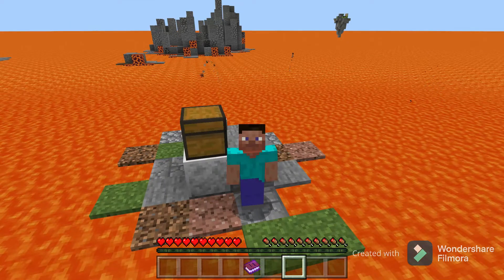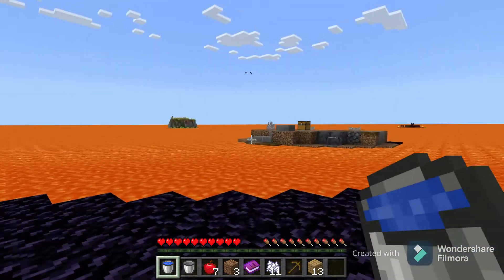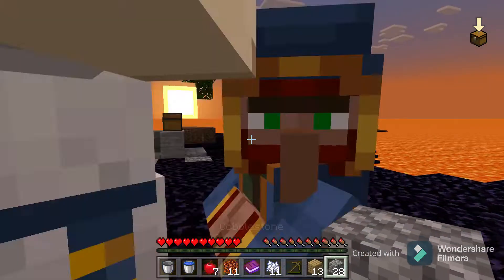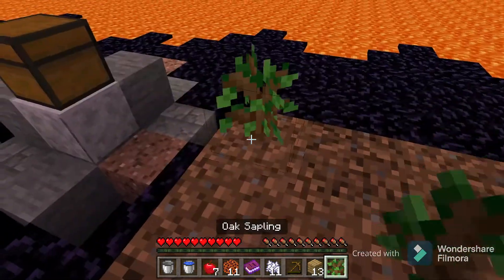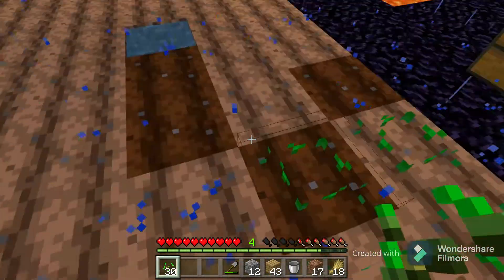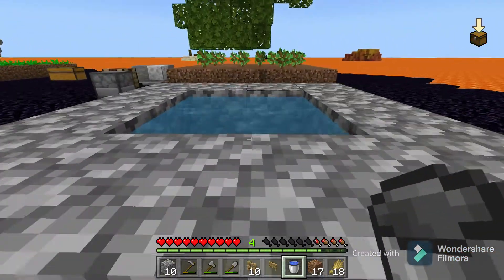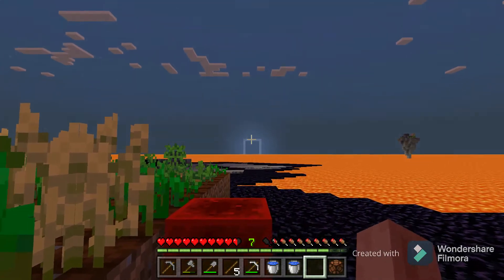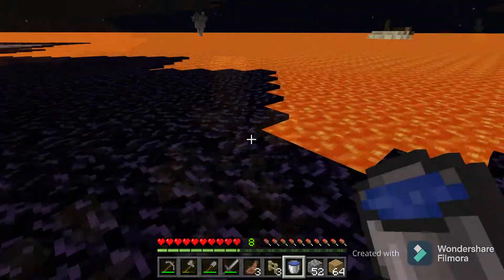I survived ??? days in a lava only world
In this Minecraft mod we survive in a world full of lava with only tiny Island in it watch how long I survive